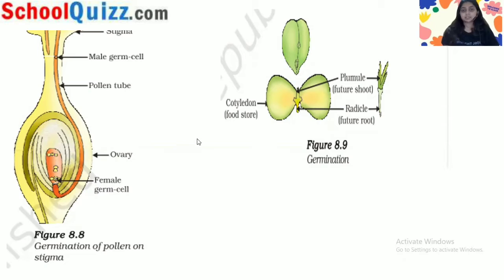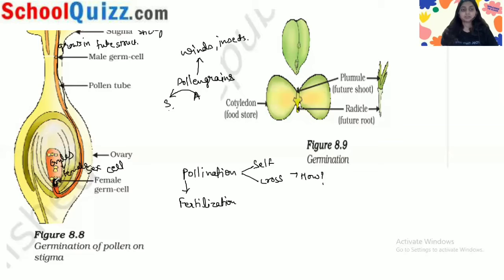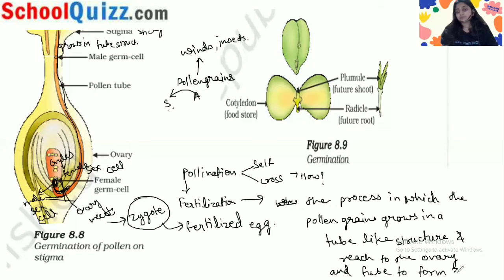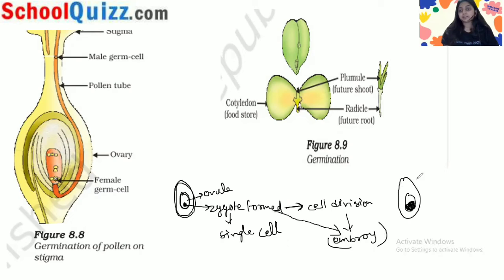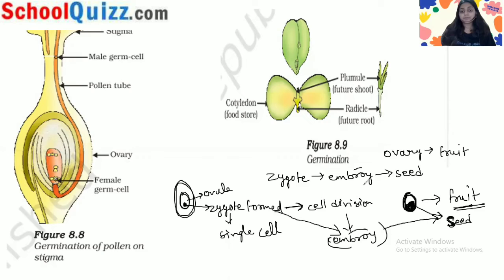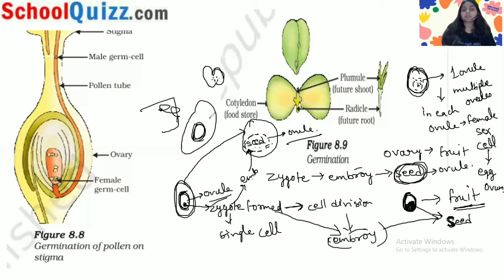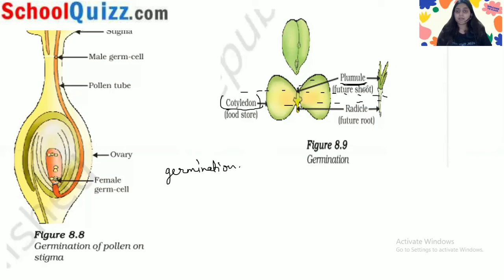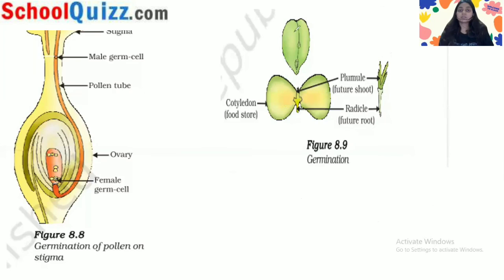Fertilization, formation of seeds, germination process | Biology | CBSE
A digital class room lecture on topics in Fertilization, formation of seeds, germination process by Deepika patel.